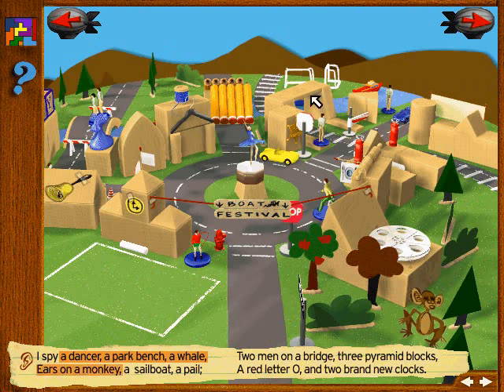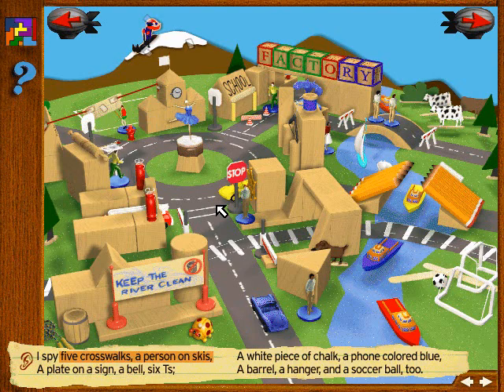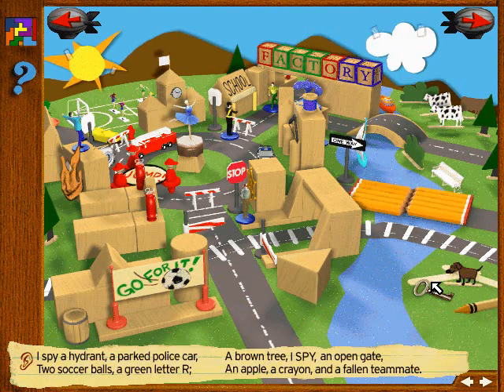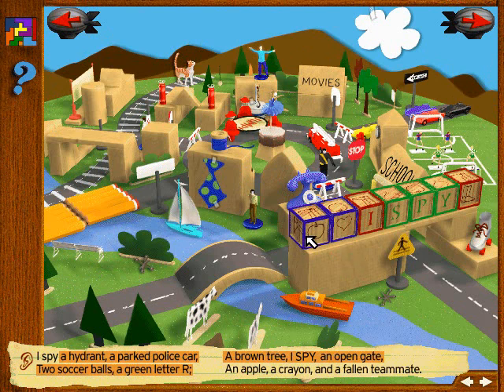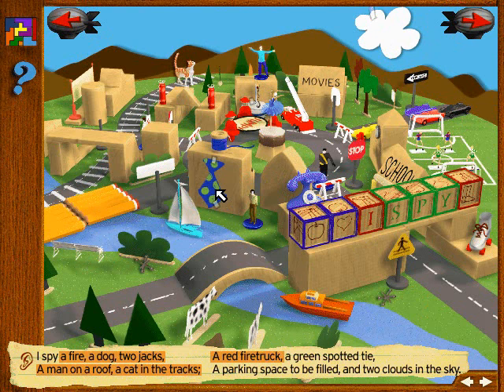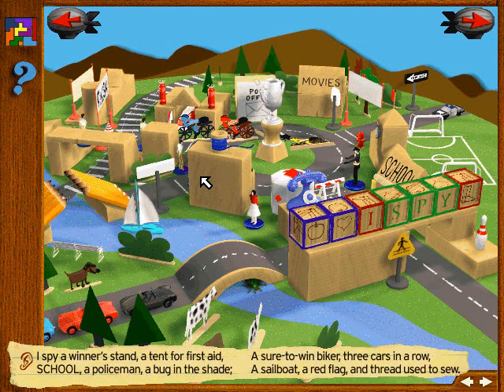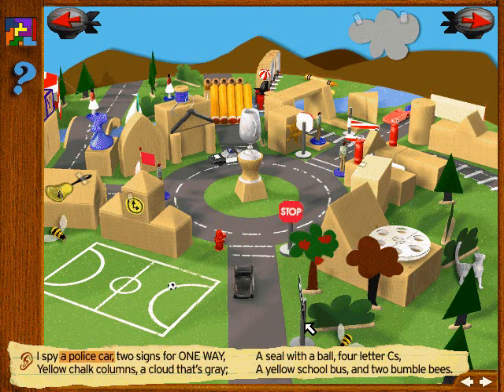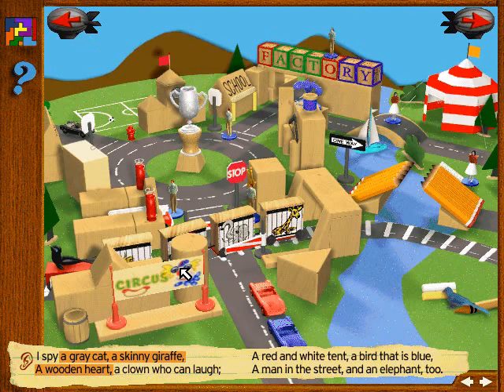Let's Play I Spy School Days Part 1 (Fair Use!)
We begin solving some cool I Spy riddles.